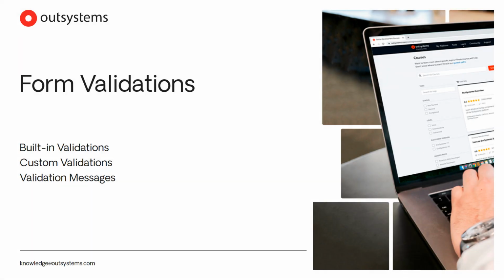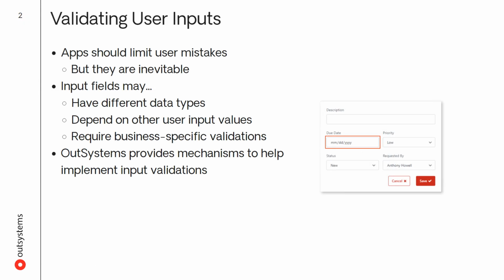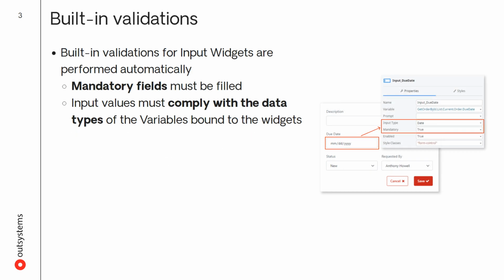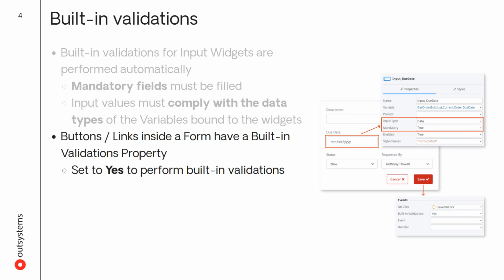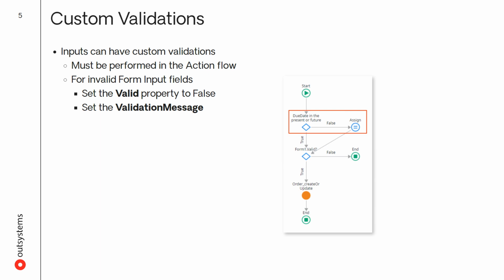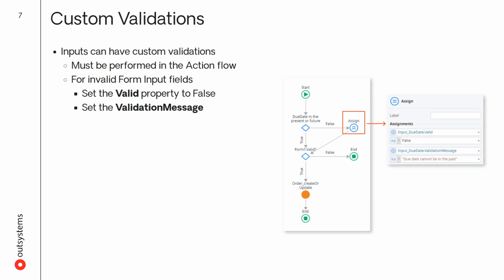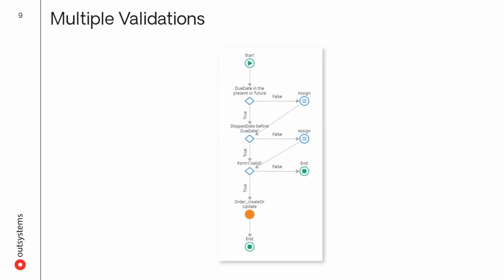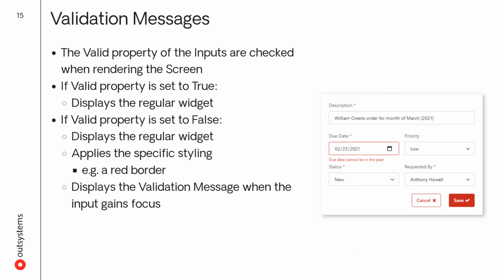Form Validations vODC en US de48cf1e